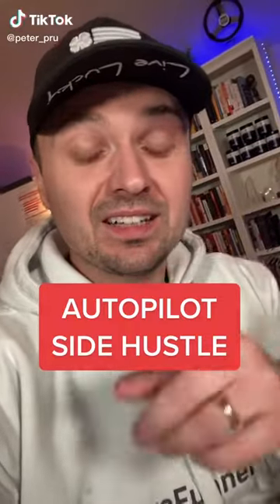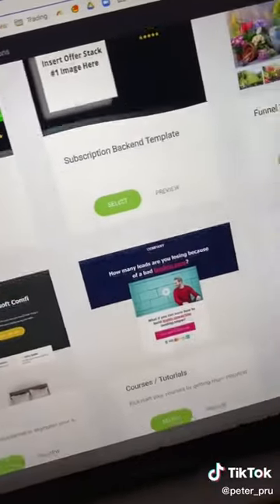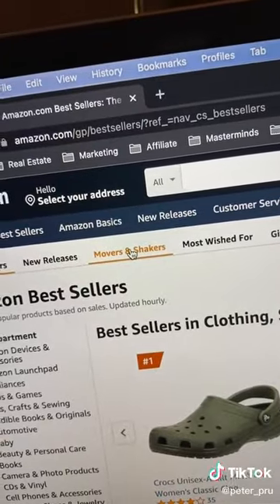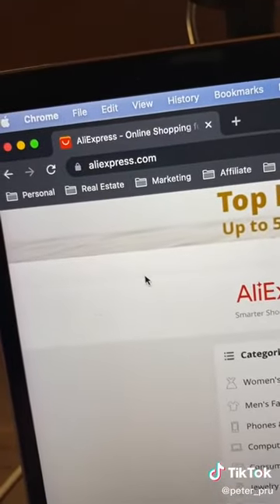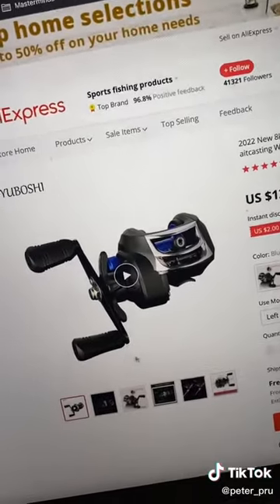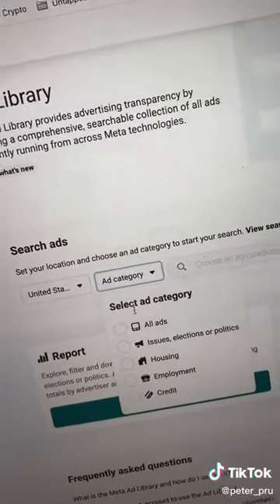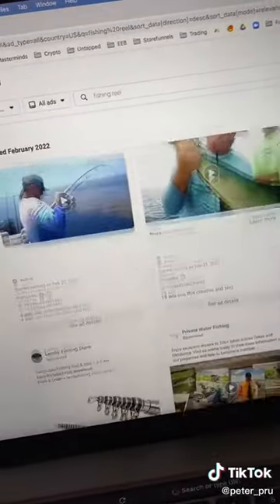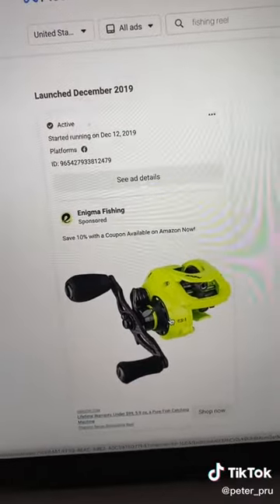Easy Autopilot Side Hustle You Can Start In Your Spare Time 👍🏼